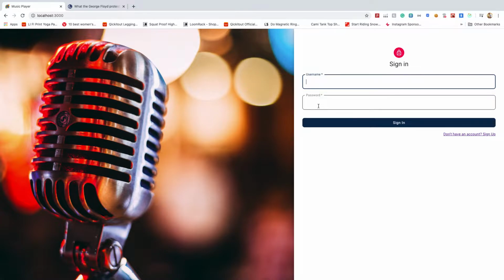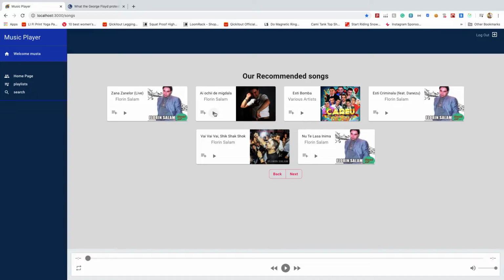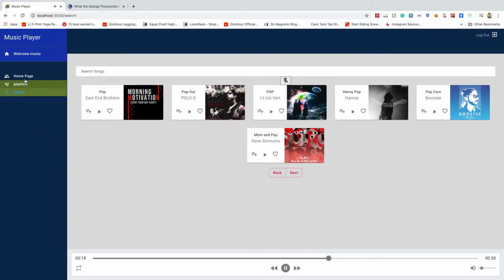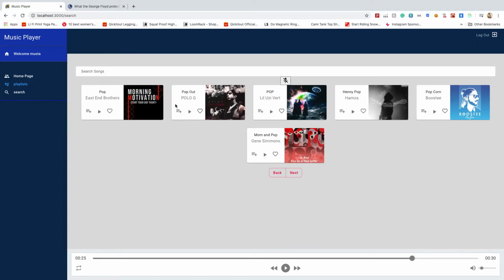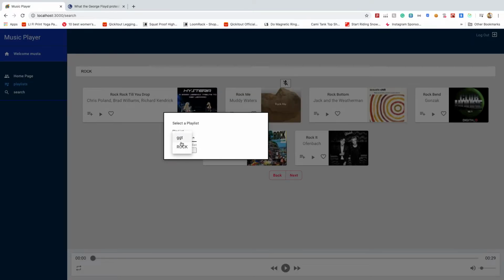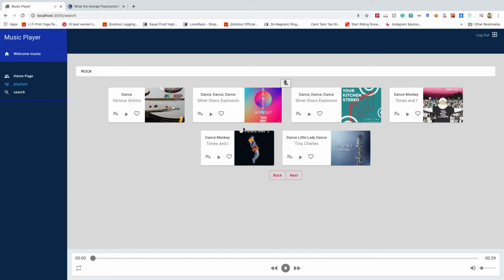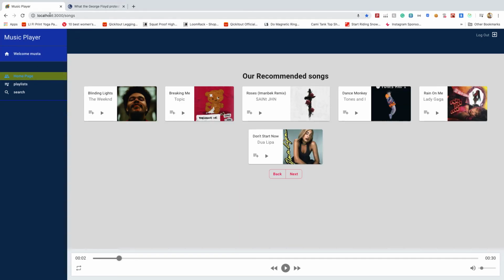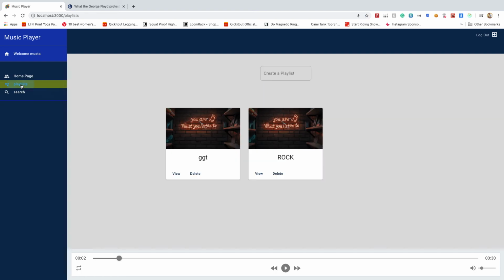International Music Player APP React.js & Ruby on Rails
International Demo Music player
The app allows users to search and play international songs and create multiple playlists and customize them. Ruby on Rails for the back-end and React.js for the front end.

Hooks and Class components.
JWT Token for the authentication system
Redux and class state to store component's states
Material UI to styles the components
Deezer API to fetch the songs
React Router keeps your UI in sync with the URL
React-h5-audio-player to play the song
SpeechRecognition allows the user to search for a song using voice command

GIT HUB